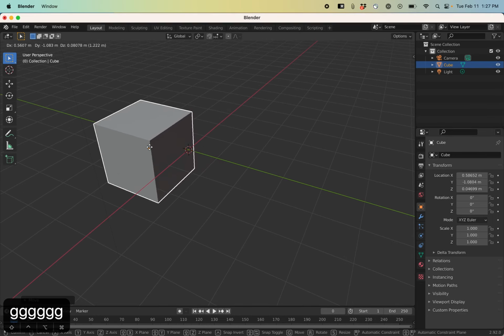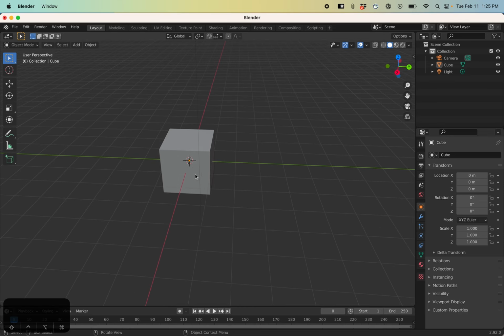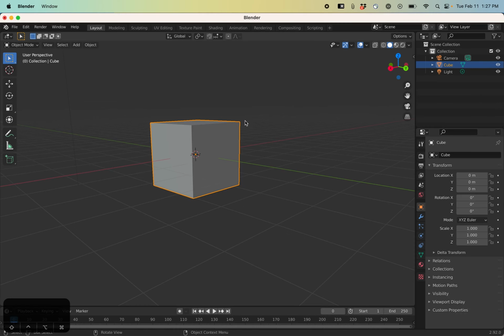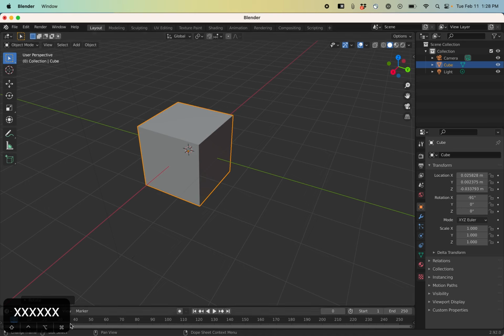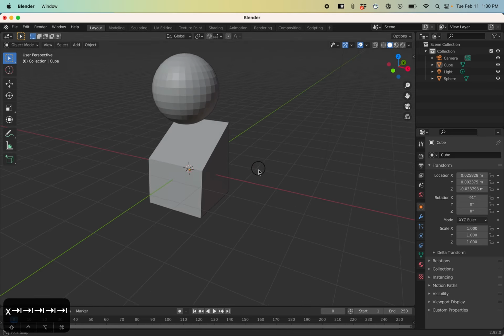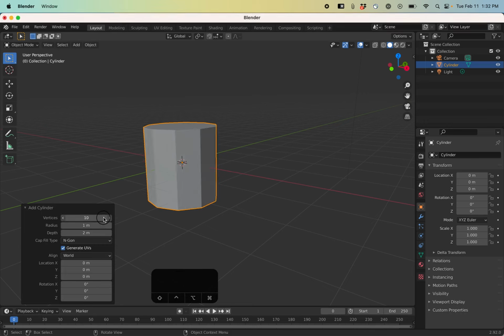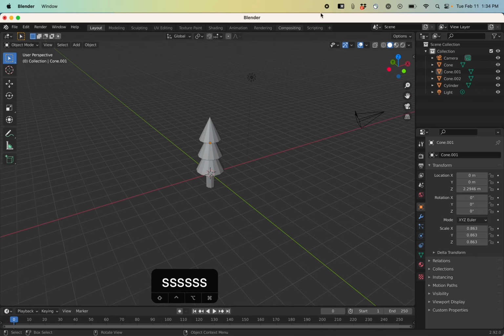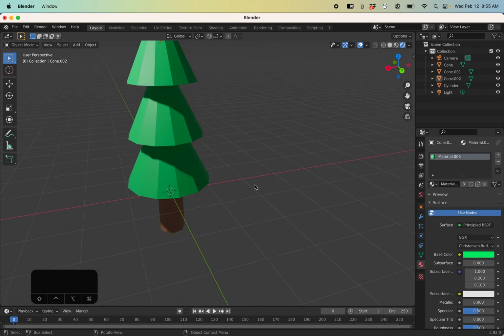Learning Blender: Blender Basics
This is a video tutorial going over the basics of navigating 3D space and Blender's interface. Blender is a free and open-source 3D computer graphics software.

0:00 Introduction
0:51 Instructions on how to download Blender from the official website.
1:15 Overview of Blender's interface
4:36 Demonstration of basic object manipulation (move, scale, rotate) using keyboard shortcut
5:50 Explanation of the two modes in Blender: Object Mode and Edit Mode, and their functions.
7:46 Use of the search menu (F3) to find functions in Blender, enhancing navigation efficiency.
8:34 Step-by-step guide on adding and configuring basic 3D shapes (cylinder and cone) to create a low-poly tree
11:15 Overview on changing the colors of 3D objects, showcasing material properties and application
12:11 Conclusion